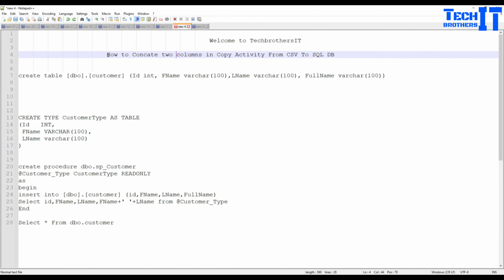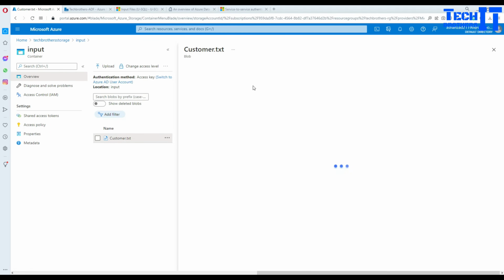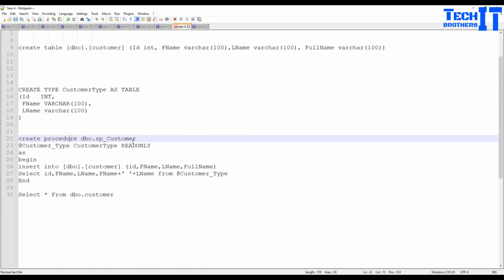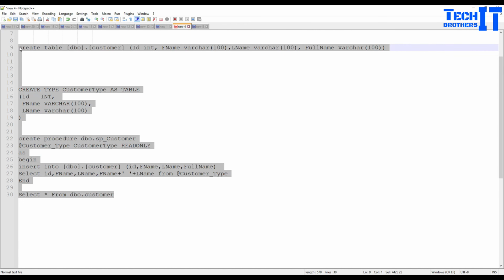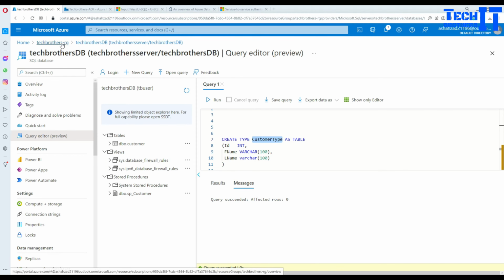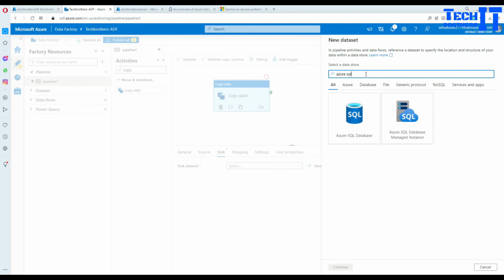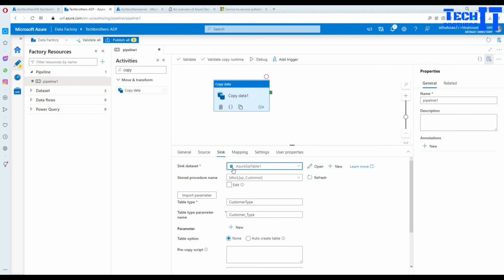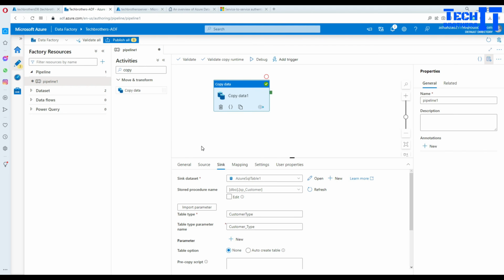How to Concatenate two columns in Copy Activity From CSV To Azure SQL DB | ADF Tutorial 2021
create table [dbo].[customer] (Id int, FName varchar(100),LName varchar(100), FullName varchar(100))

CREATE TYPE CustomerType AS TABLE
(Id   INT,
 FName VARCHAR(100),
 LName varchar(100)

create procedure dbo.sp_Customer
@Customer_Type CustomerType READONLY
as
begin
insert into [dbo].[customer] (id,FName,LName,FullName)
Select id,FName,LName,FName+' '+LName from @Customer_Type
End

Select * From dbo.customer